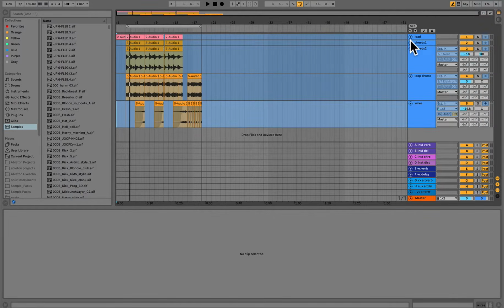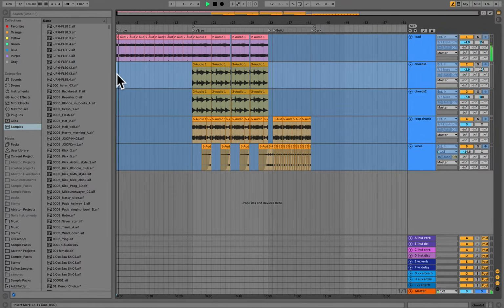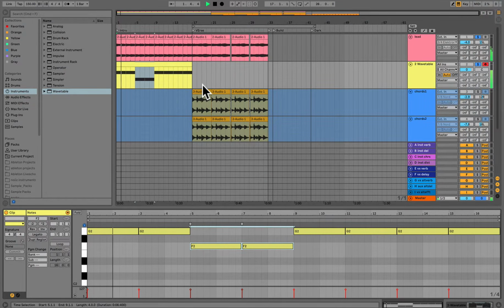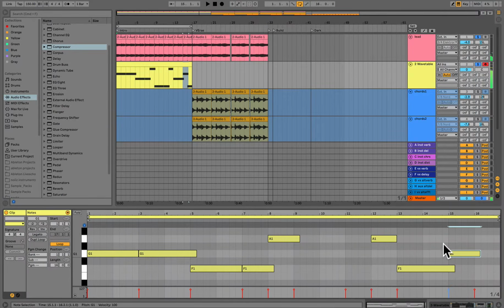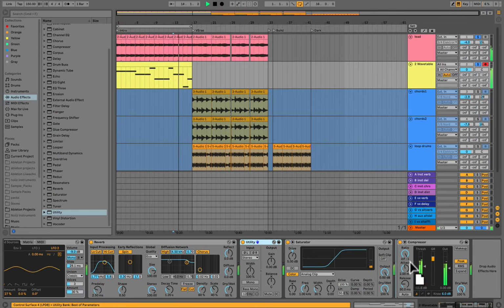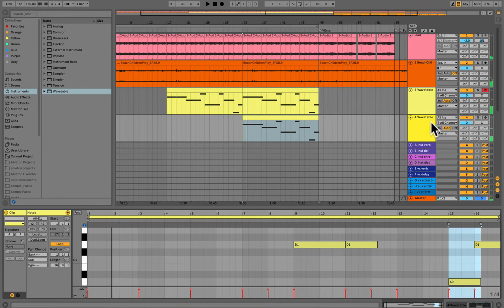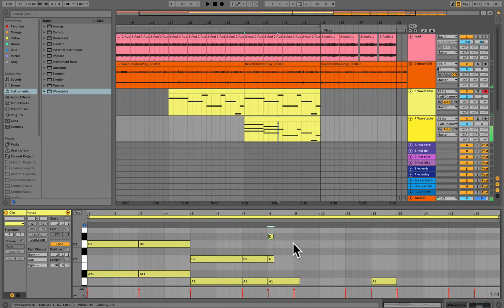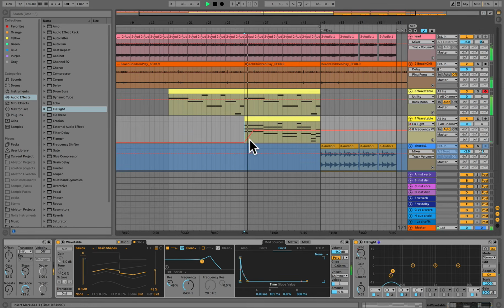150BPM AROUND THE WORLD | NINA WILSON | SPRINT 2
Sharpen your focus and rapid production workflows by making music in 10 minute sprints. "Around The World" is like a pass the parcel for producers, where you have just 10 minutes to improve on the project you've been given using Ableton Live. to do a sprint.

to do a sprint.